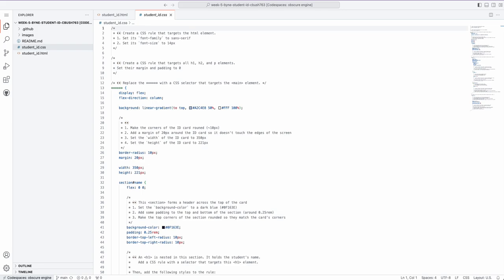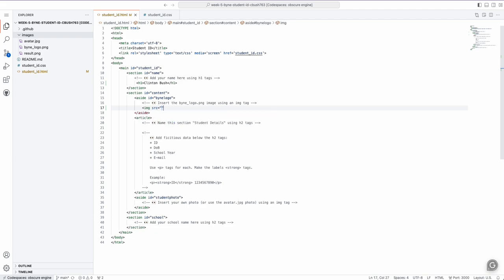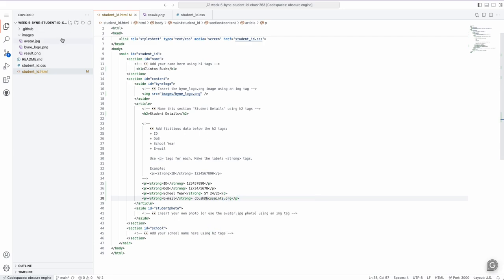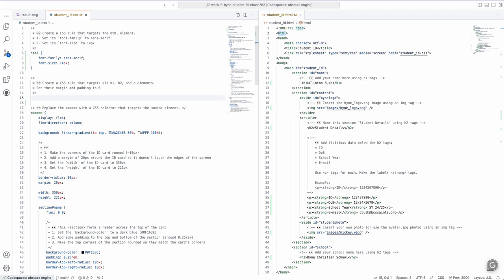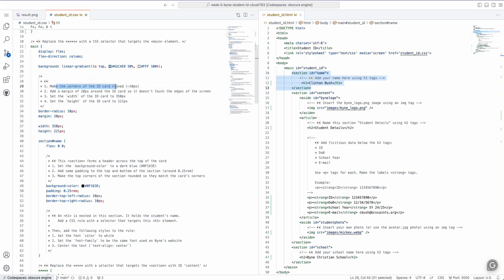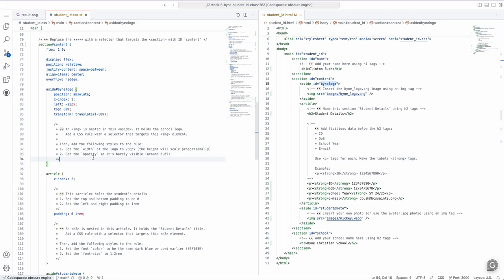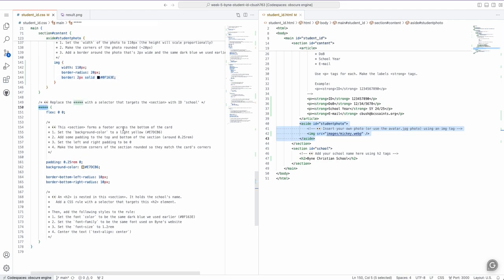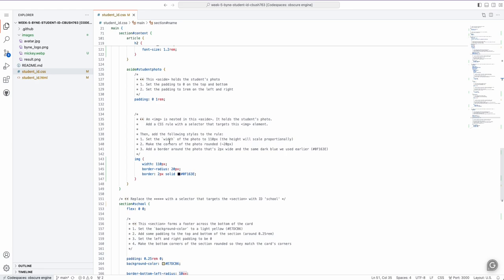Week 5 - Byne Student ID